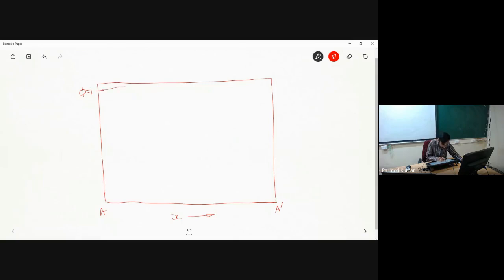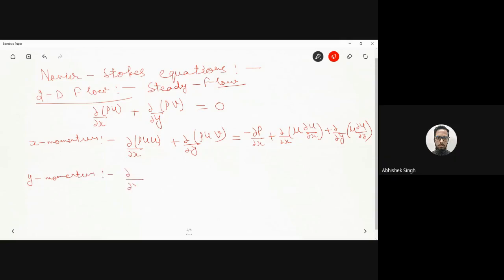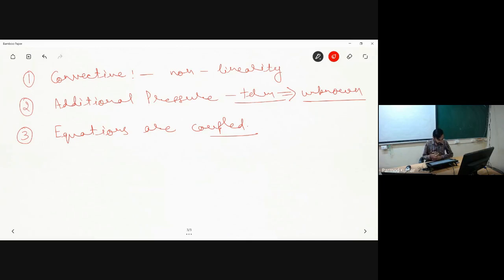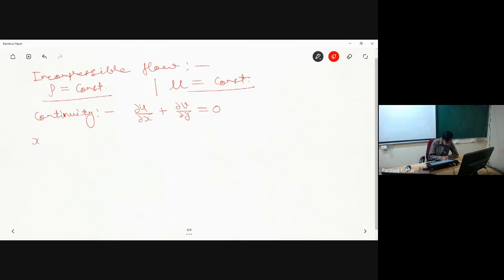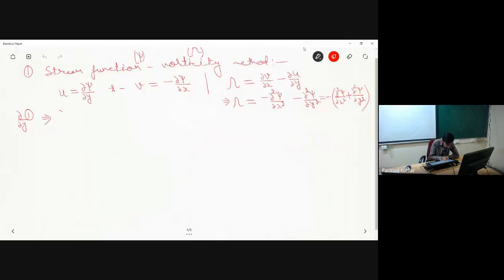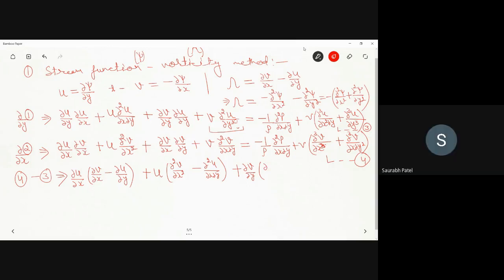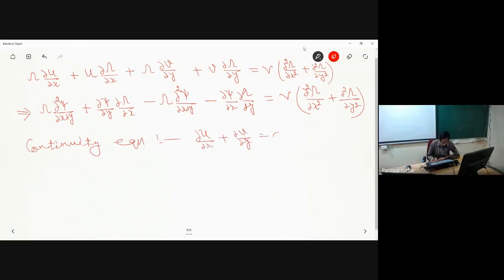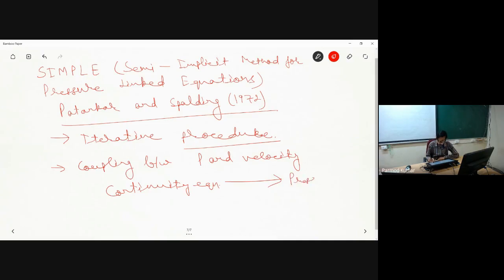Challenges in Computational Solution of Navier-Stokes Equations and their Remedies